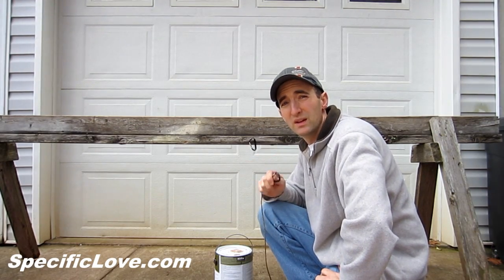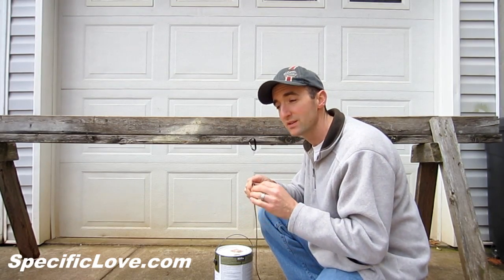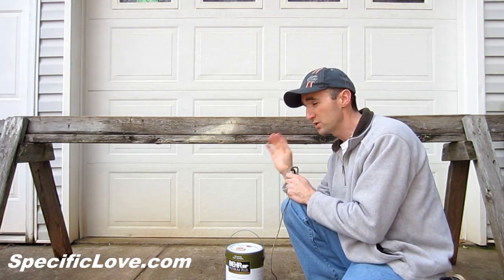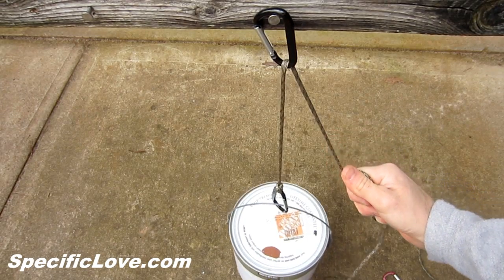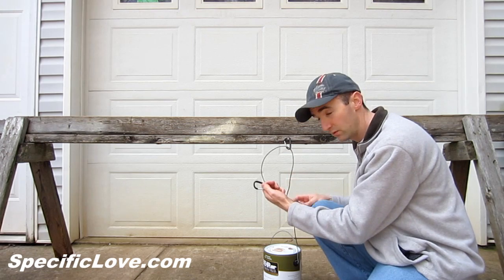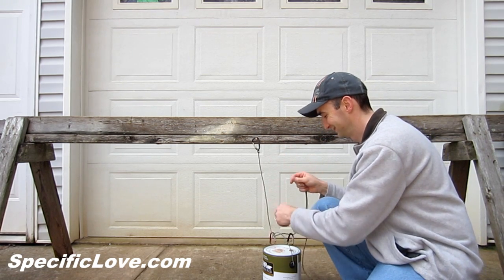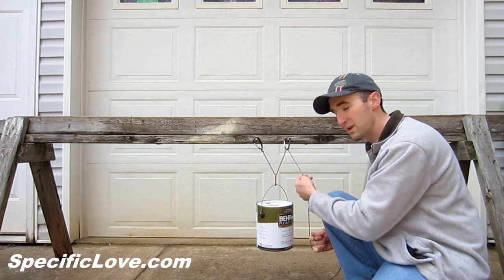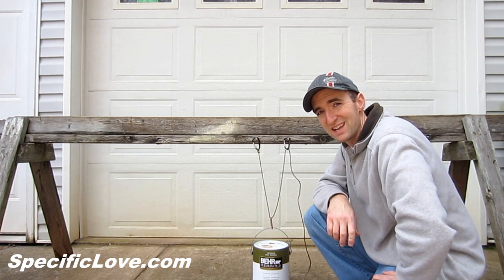How to make a Simple Pulley System - Pulleys Simple Machines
This is a super simple pulley system. You only need three carabiners, some rope, and a place to hang the system. Build this for your kids because they will love to see how much weight they can lift off the ground.

Proverbs 16:11